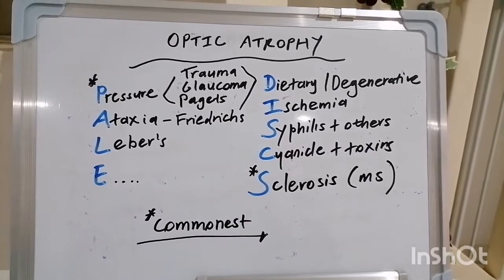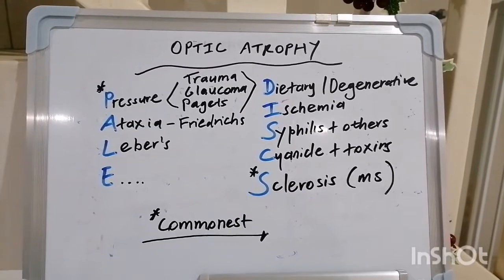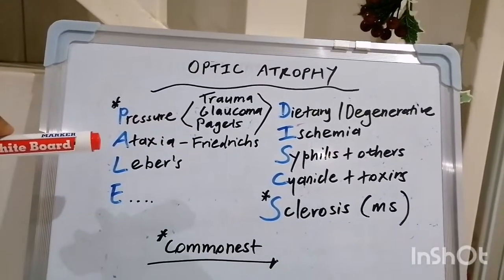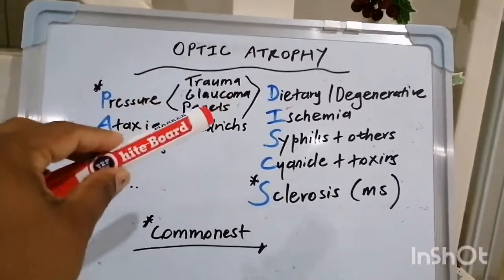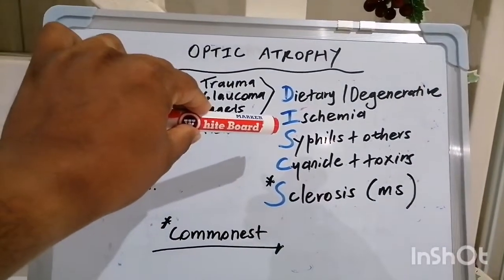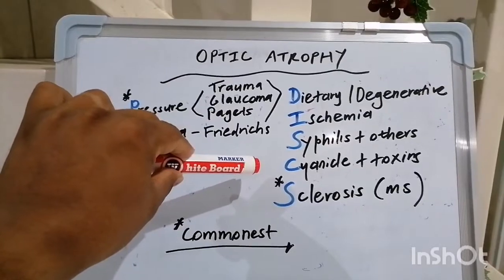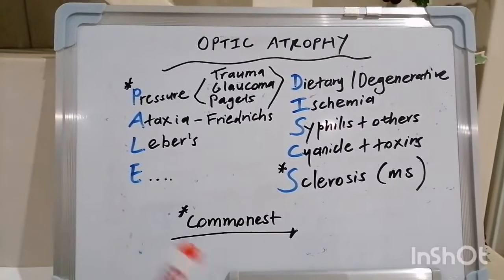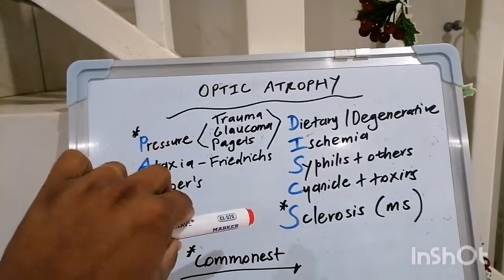Mnemonic 6 : Optic Atrophy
Hey everyone!

Yes, yet another helpful mnemonic in Neurology
This time, we are covering an easy way to remember the many causes of optic atrophy

God bless and please enjoy

Dr Ryan